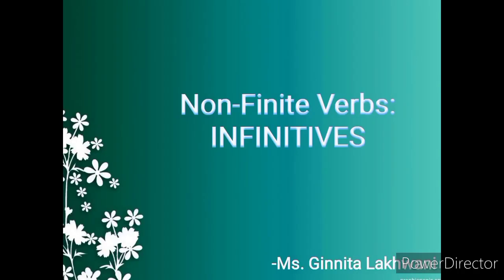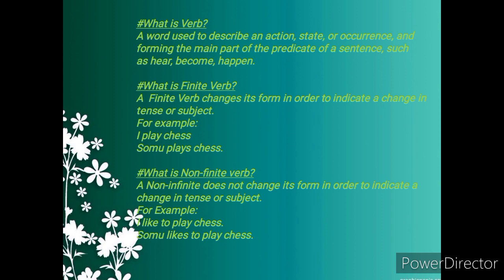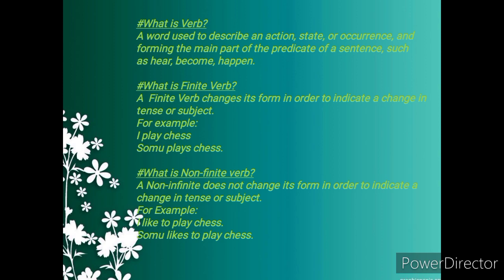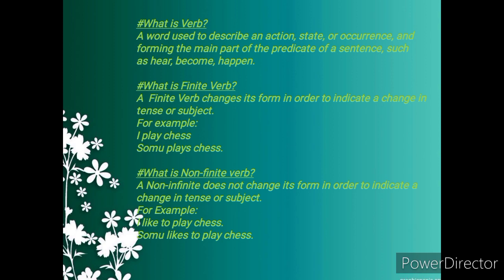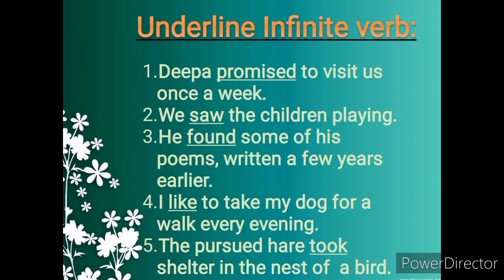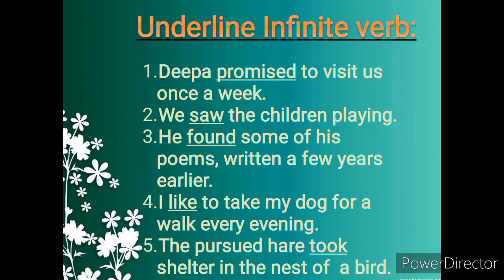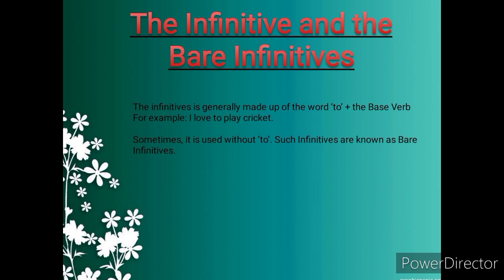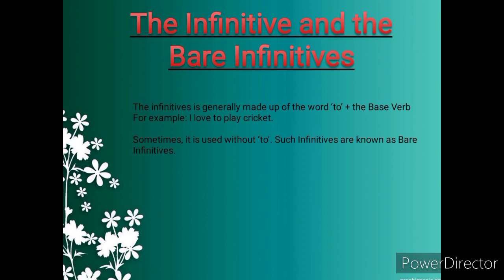English Grammar: Non-Finite Verbs: INFINITIVES